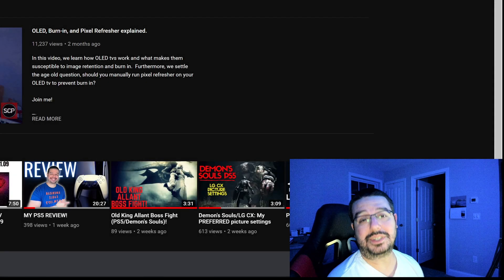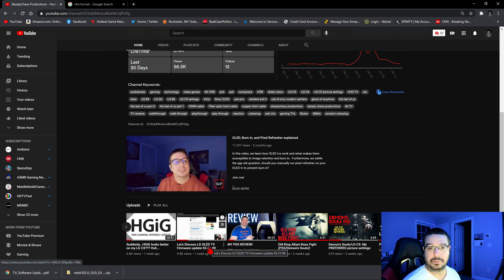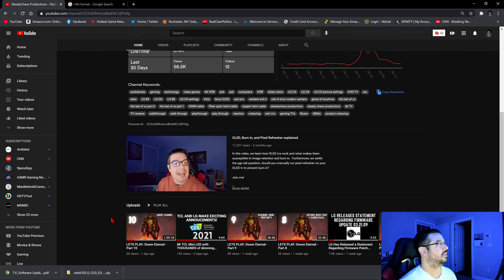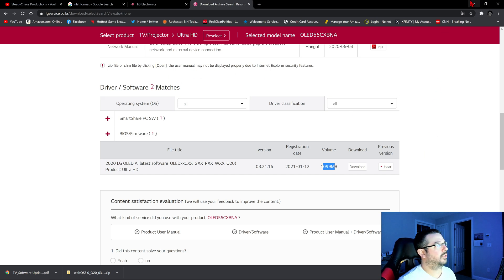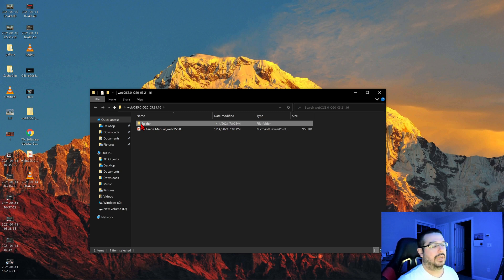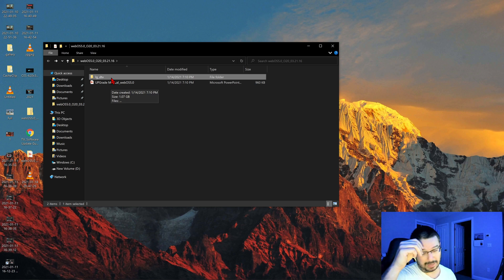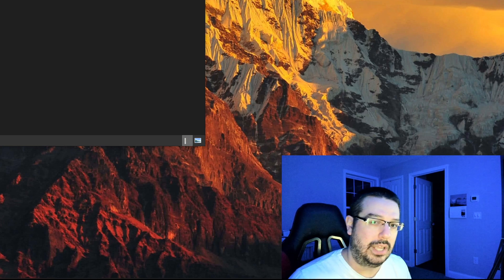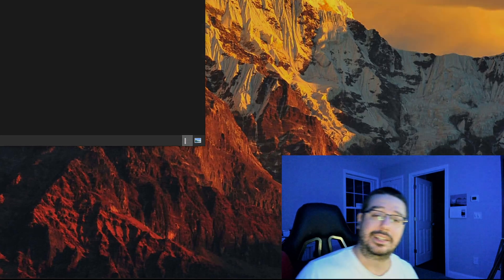DOWNLOAD LG CX Firmware 03.21.16 NOW and Fix your TV's brightness!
Download 03.21.16 now to restore your LG CX/GX's HDR game mode brightness.  The firmware update can be downloaded from LG.com and does not require the use of a service remote or service menu - all you need is a formatted USB stick!  I'll walk you through the entire download and update process in this video.